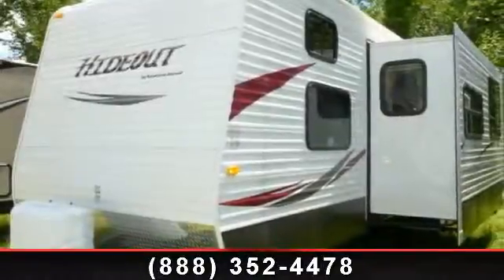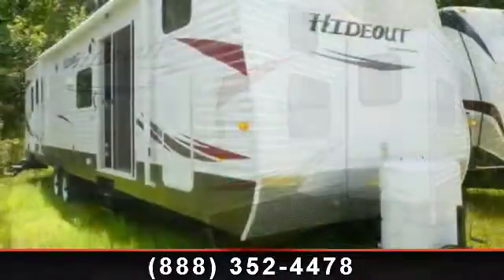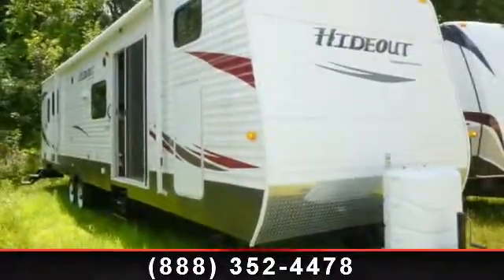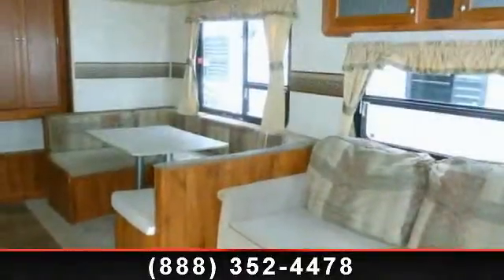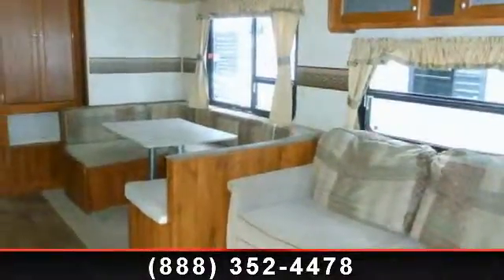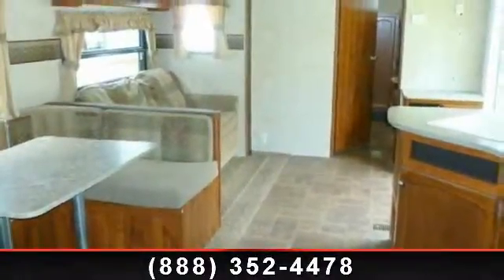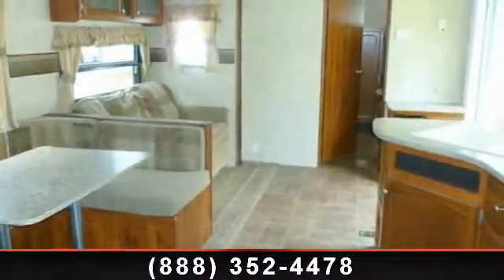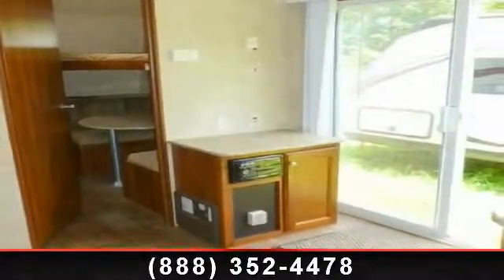2012 Keystone Hideout - Flagg RV - Uxbridge, MA 01569